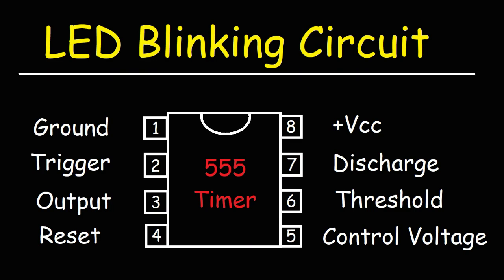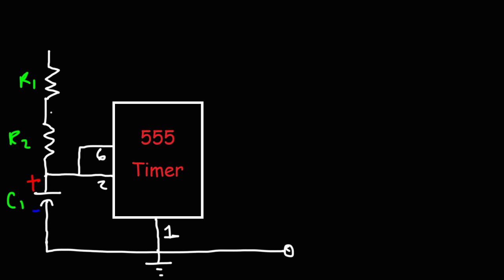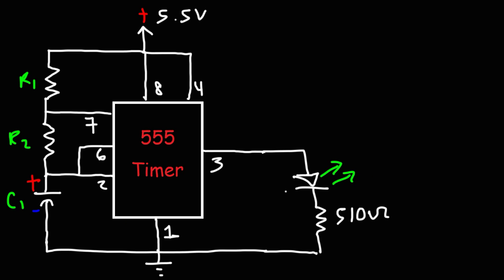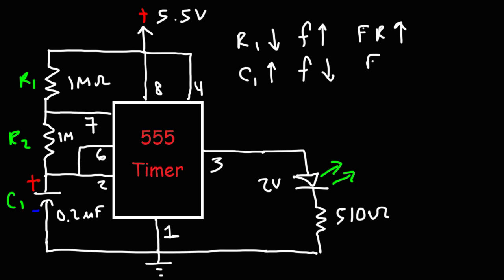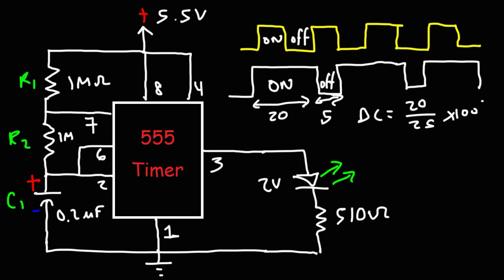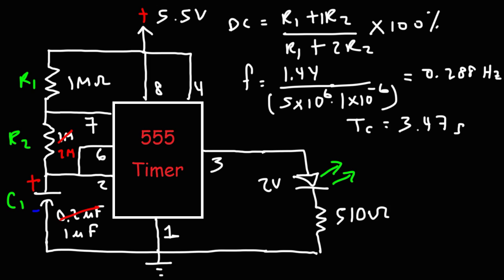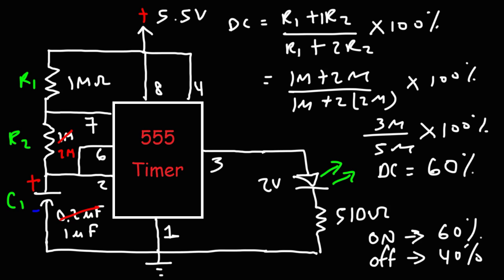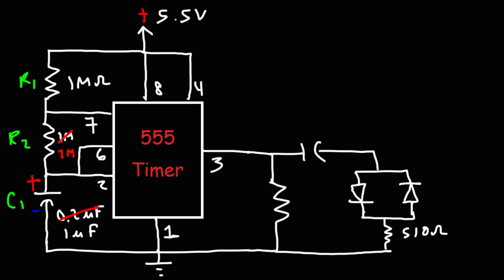LED Blinking Circuit Using 555 Timer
This electronics video tutorial explains how to make a LED blinking circuit using the 555 timer IC.  R1 and C1 controls the frequency of the circuit and therefore the flash rate of the light emitting diode.  R1 and R2 controls the duty cycle which determines the percentage of time the LED will be ON compared to when it's OFF.

555 Timer: